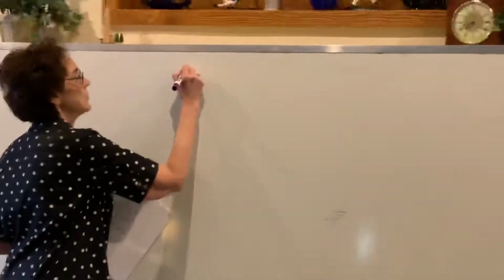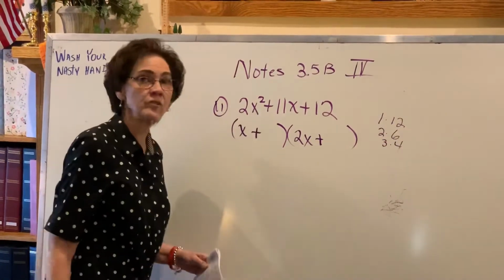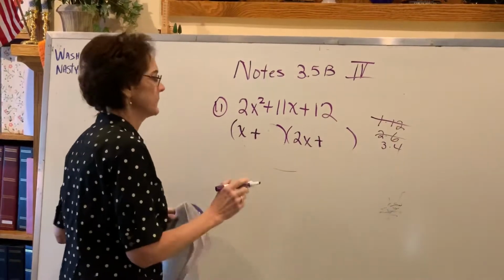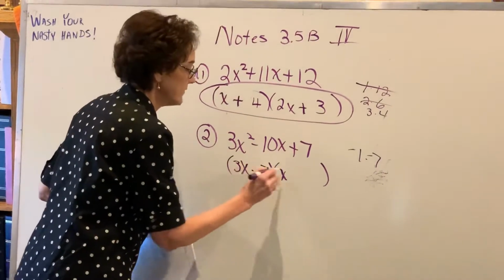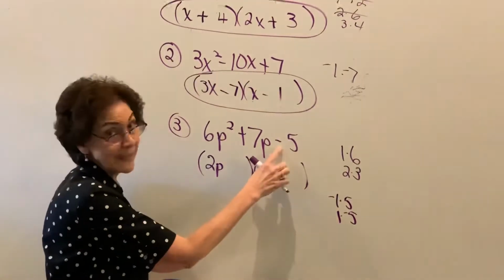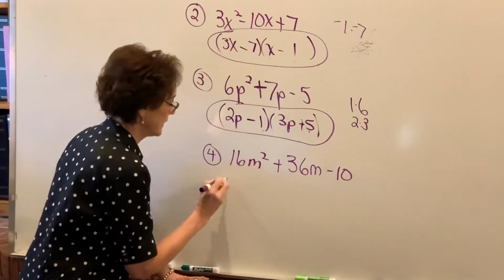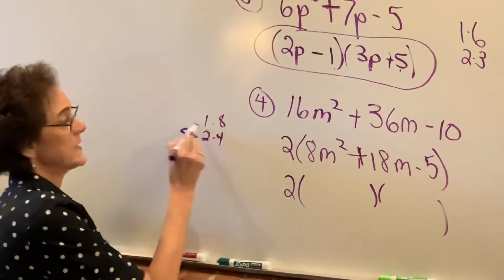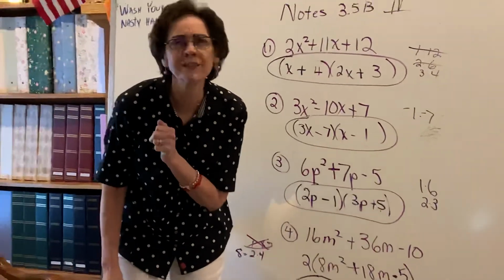Notes 3.5B Part 4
LAM2 LHS Notes 3.5B Part 4